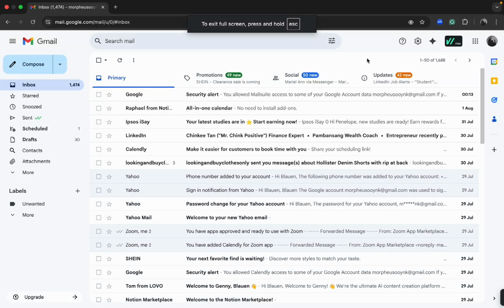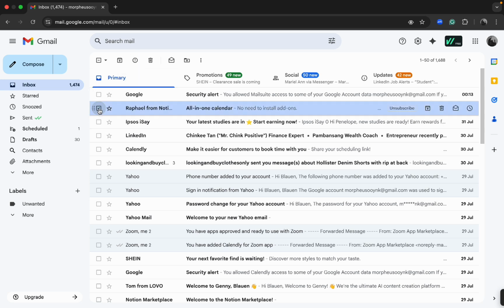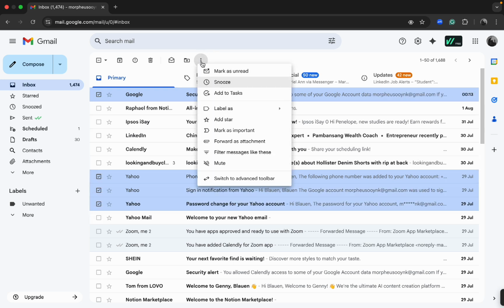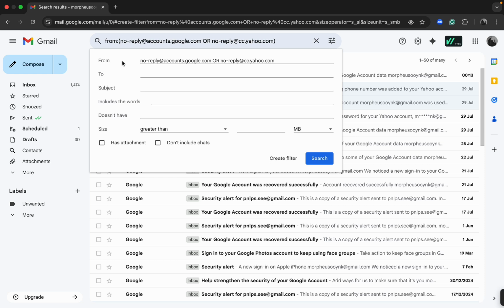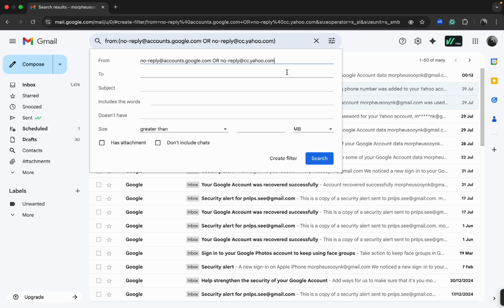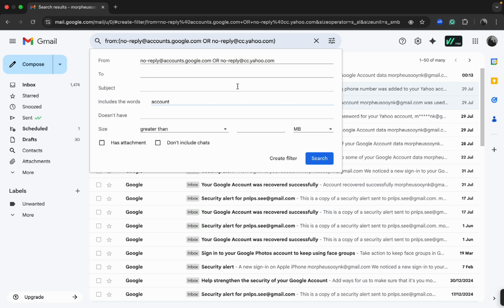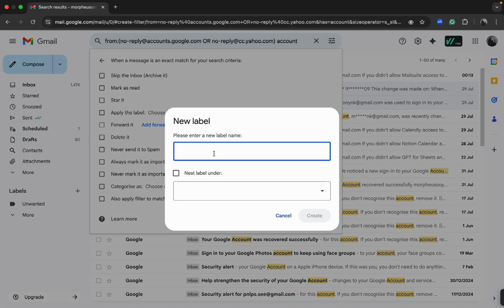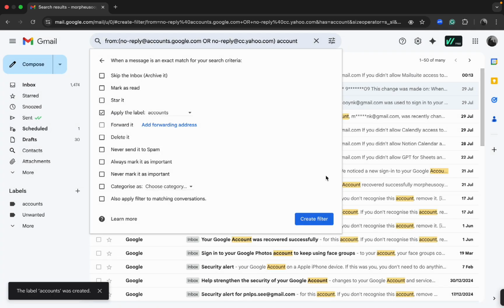How to Create Filter in Gmail to Move Emails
How to create filter in Gmail to move emails? This step-by-step tutorial shows you exactly how to create filter in Gmail to move emails automatically to specific folders or labels. Perfect for organizing your inbox and saving time, this guide helps you manage emails from specific senders, subjects, or keywords with ease. Learn how to set up filters that keep your Gmail tidy and efficient. Watch now to streamline your email workflow!